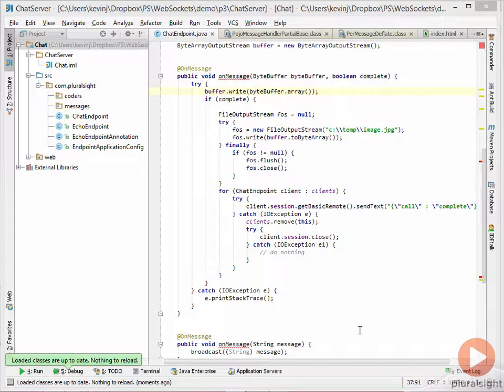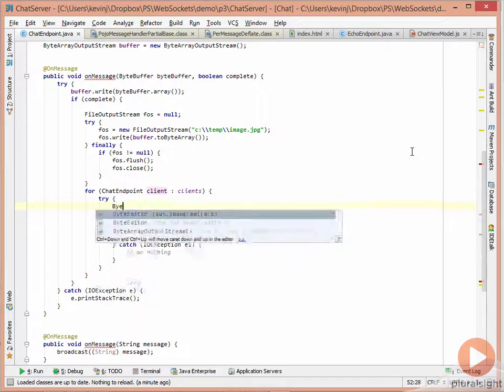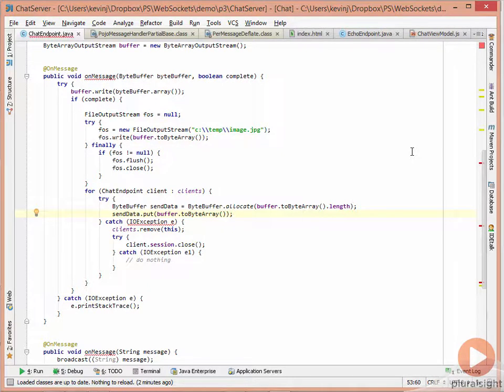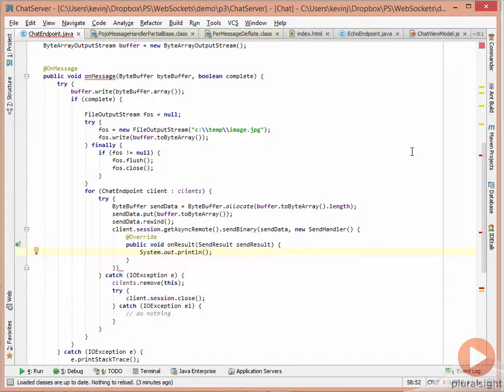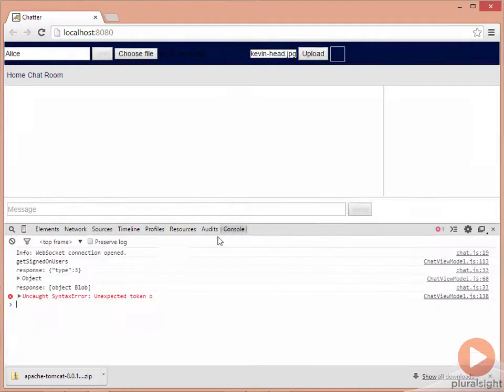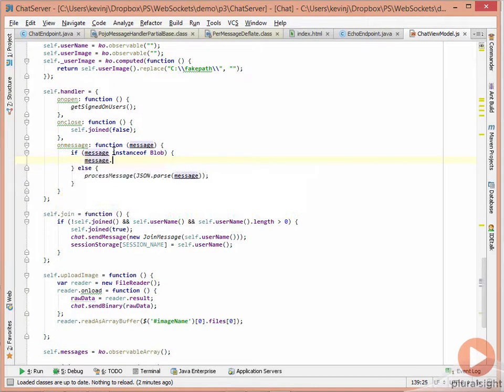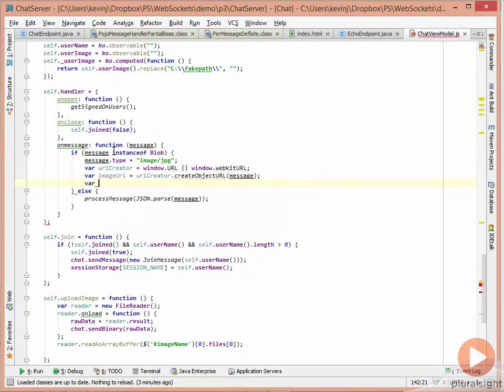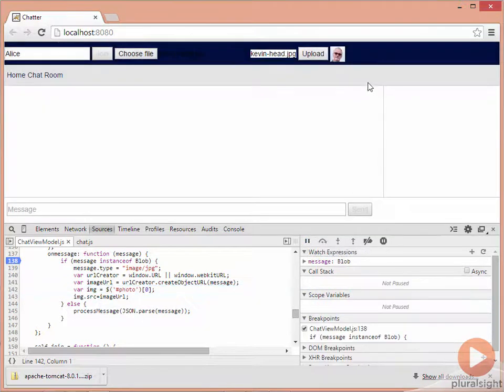15 Intro to the Java API for WebSockets 4 Reading Binary Messages in the Client